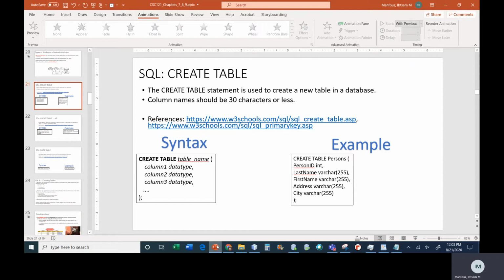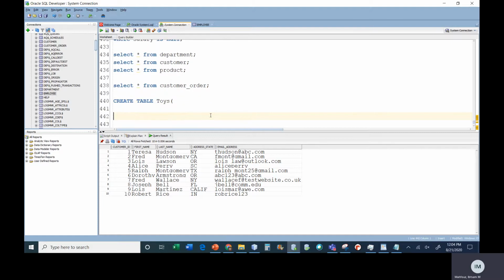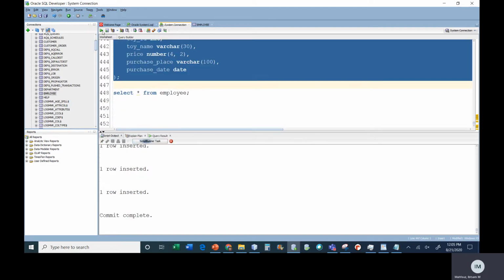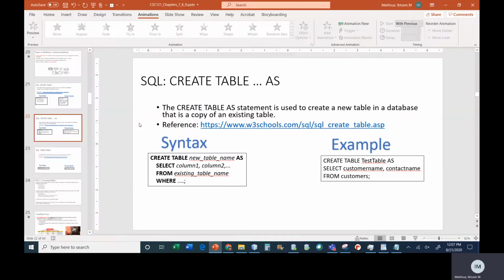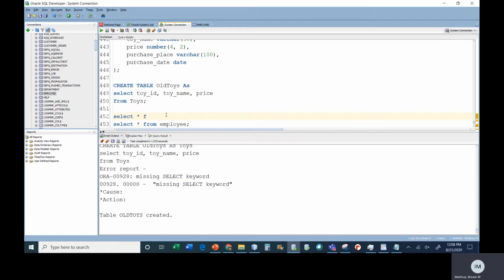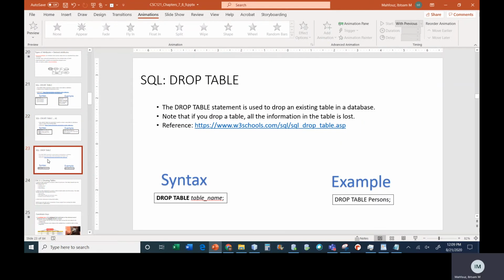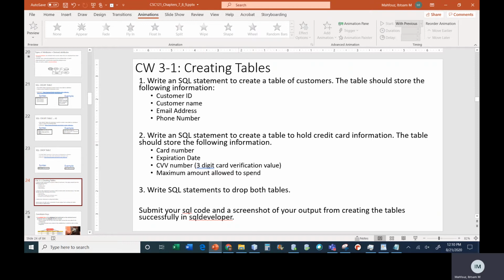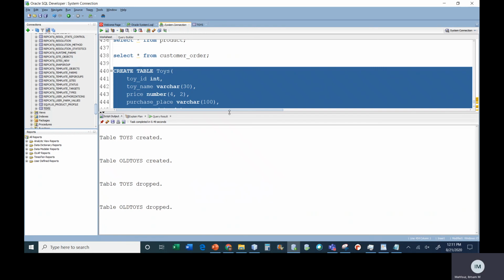Database Part 3 Class 1 Part 4 Create SQL and CW